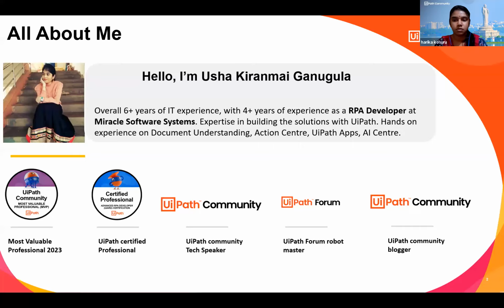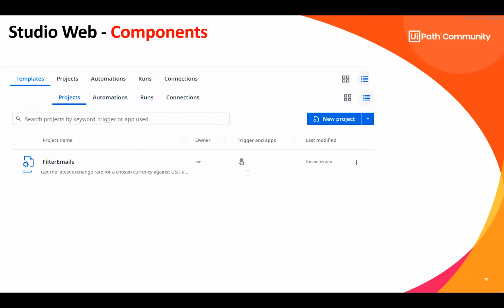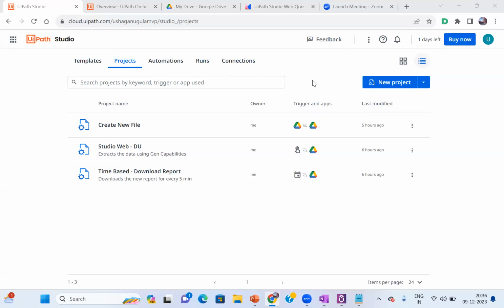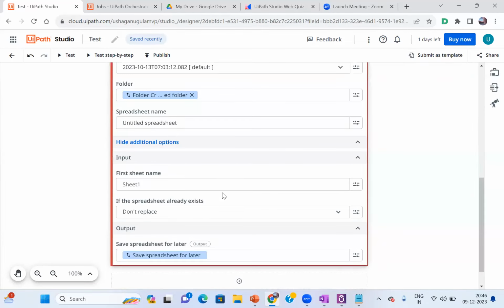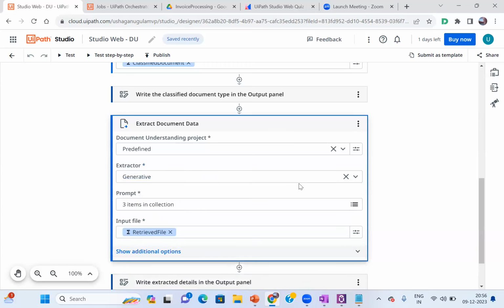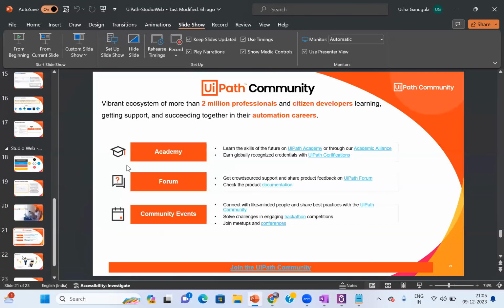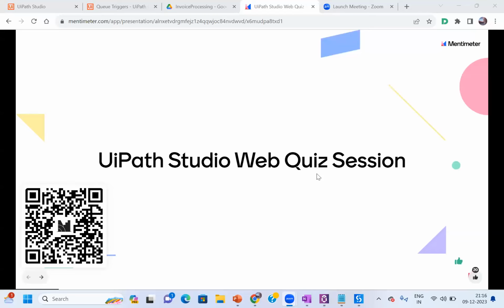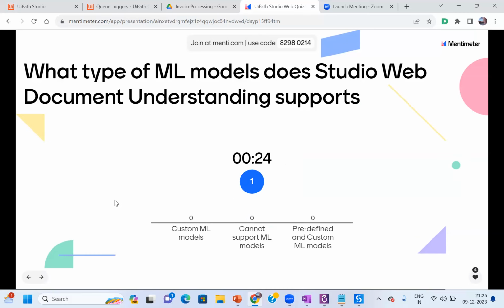Automation Developer Series 2.0 | Day 6 | UiPath Studio Web | Women in Automation | Usha Kiranmai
Hello Everyone,

Are you looking for content on Automation Developer Series 2.0 here you go...

Welcome to Automation Developer Series - Day 2 - Instant Start to Automation - UiPath Studio Web by Usha Kiranmai | Sharvaree Nabar | Harika Kosuru.

💡 Session Topics:

1) Introduction and importance of UiPath Studio Web.
2) Types of Triggers in UiPath Studio Web.
3) Functionality of Time Based and Event Based Automations in UiPath Studio Web.
4) Workflows reusability using UiPath Studio Web
5) Document Processing using Studio Web Document Understanding.
 6) Extraction Automation Builder
 7) Q&A.